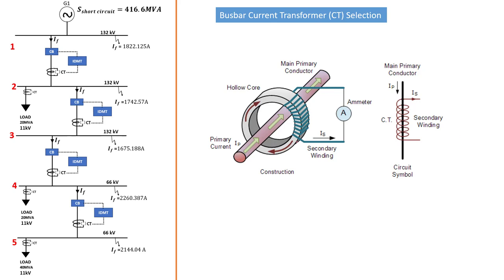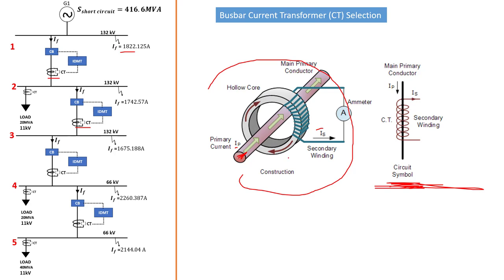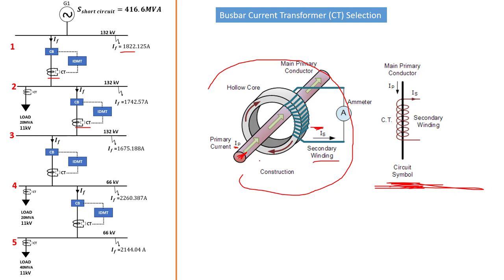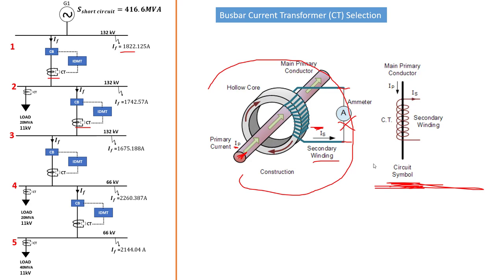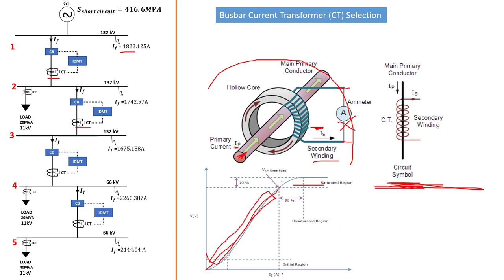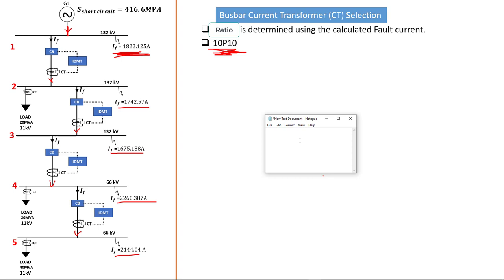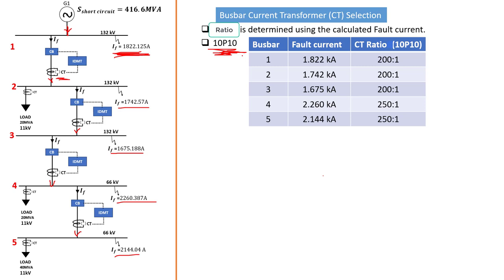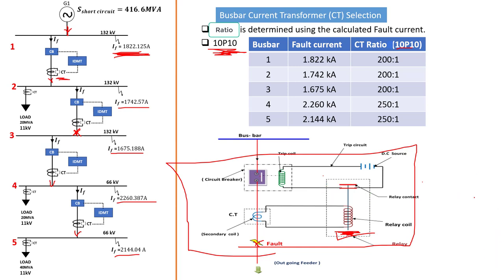How to select a Current Transformer (CT). Part 5 - Power System Network Design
Learn the essential steps for selecting a Current Transformer (CT) with our comprehensive guide. Tailored for engineers and professionals in electrical power systems, this video covers crucial factors such as CT specifications, application requirements, accuracy classes, and installation considerations. Gain practical insights into choosing the right CT for various current measurement applications, ensuring reliable performance and safety in your electrical projects.

In this tutorial we discuss the process selecting a suitable current transformer for the protection of our 5 busbars in this series on Electrical Network design.
Topic discussed:
- Transformer ratio
- Knee point voltage
- Accuracy Limit factor (ALF)
- Safety hazard posed by an open circuited CT.

0:00 - Intro.
1:00 - What is a current Transformer
5:03 - CT Very High open voltage
6:48 - Knee point voltage curve
9:33 - CT Ratio
10:28 - Accuracy Limit Factor (ALF)
14:05 - How busbar protection work

🔧 What You’ll Learn:
Understanding Current Transformer (CT) Basics
Factors Influencing CT Selection
Accuracy Classes and Calibration Standards
Installation Tips and Best Practices

📌 Key Topics Covered:
Introduction to Current Transformers (CTs)
CT Specifications and Application Considerations
Selection Criteria Based on Current Ratings
Safety and Performance Requirements

Introduction to Electrical Measurement Instruments
Practical Applications of Current Transformers
Advanced Topics in Power System Instrumentation

Have questions or need further assistance? Your feedback is valuable to us!